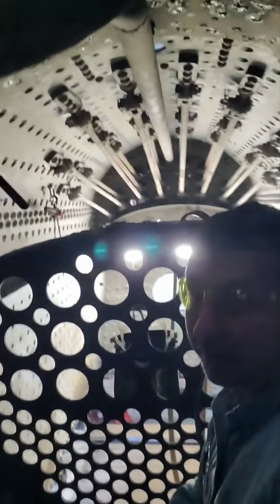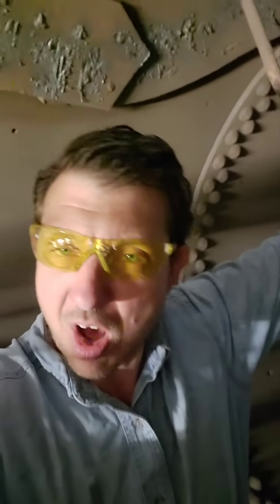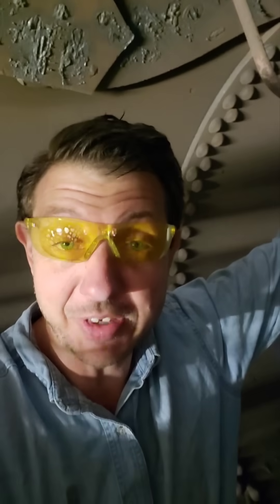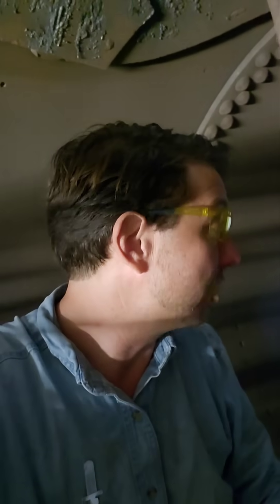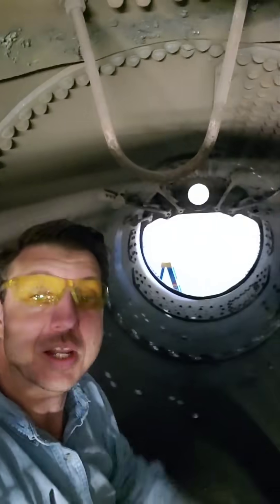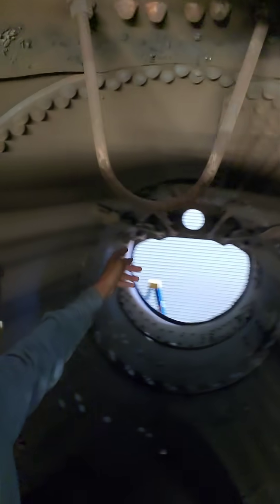The Anatomy of Repair Decisions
The Kentucky Railway Museum's 152 is still quite "on course". Guess what's coming next. or, give a watch

Psst. ever wondered about the "anatomy" of Boiler repairs?